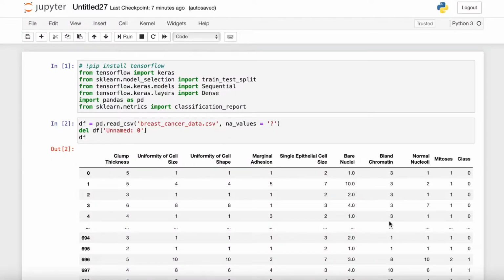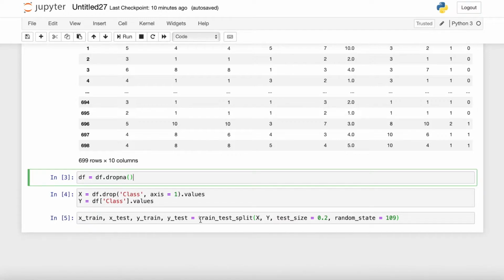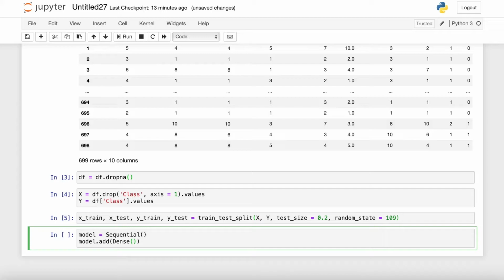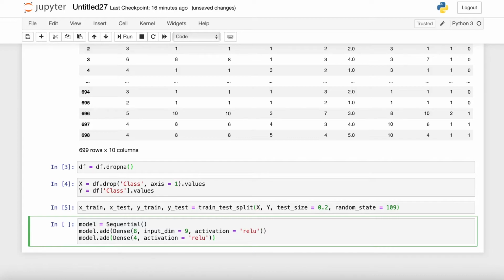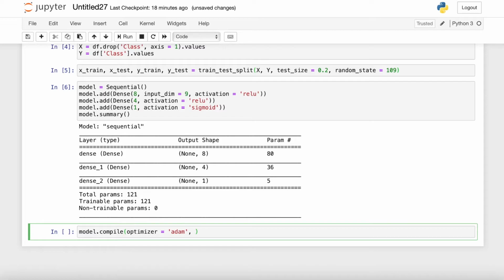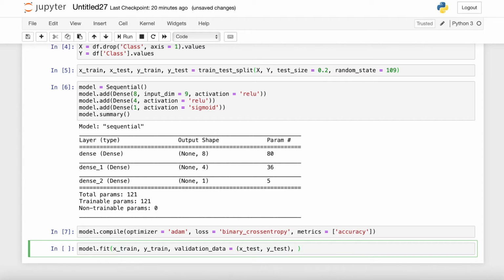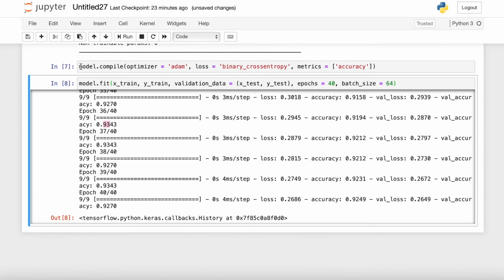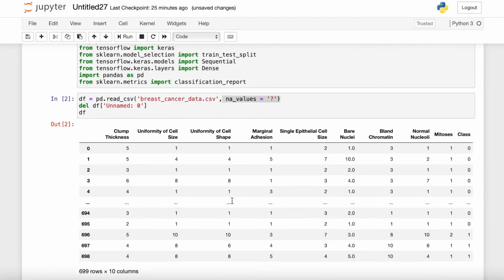Simple Neural Network in 5 min using Keras in Python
Hi guys!

This is the link to the Github file with all the code from the lesson

I encourage you to try to tune this neural network yourself! It is so much fun!